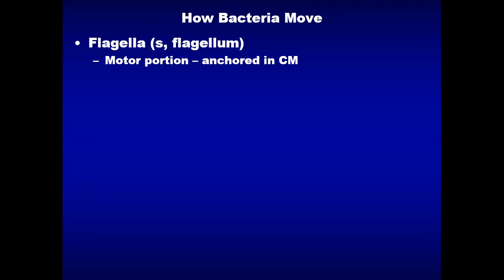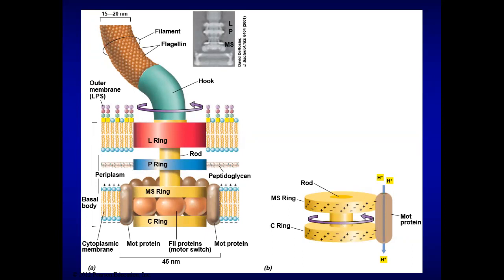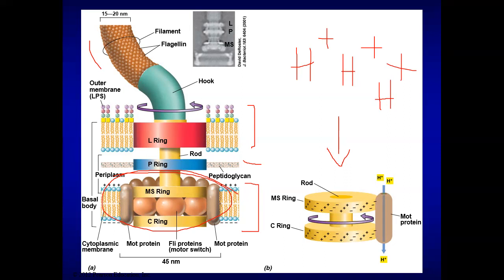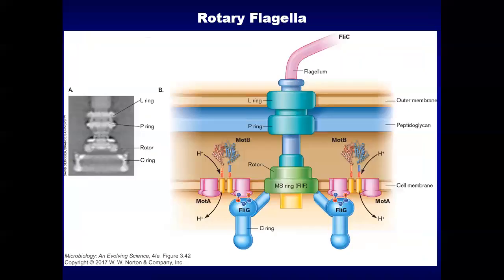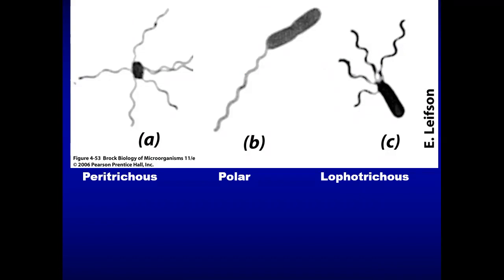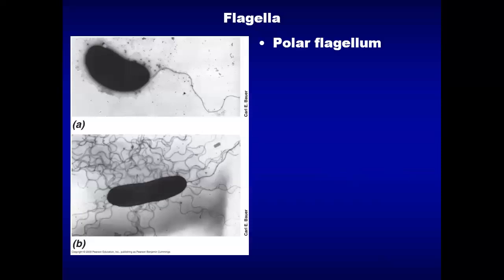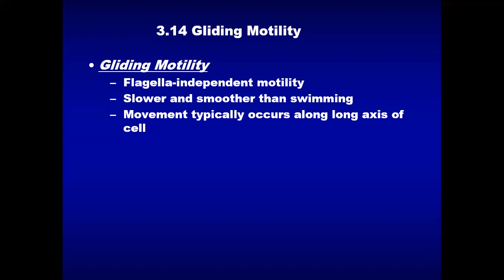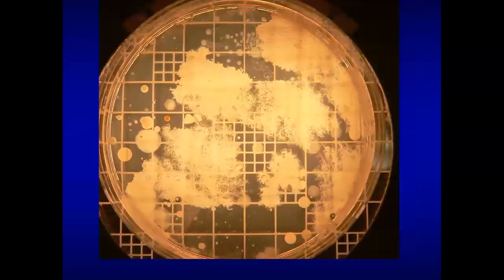M 1 31 24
Cell Structure_Flagella_Glycocalyx